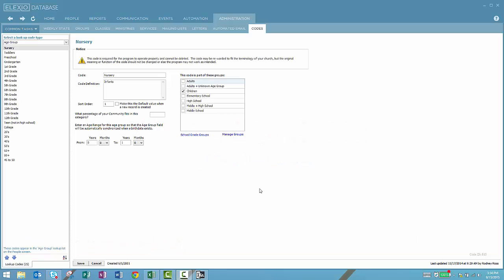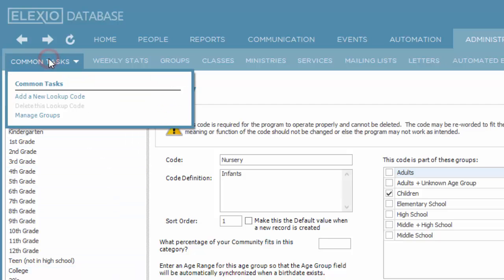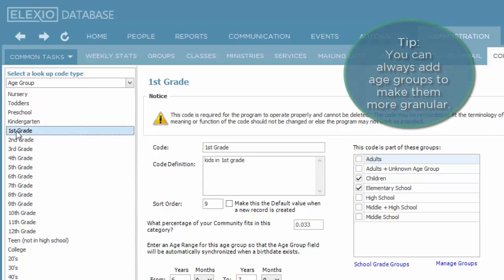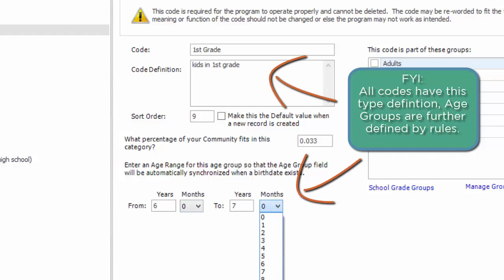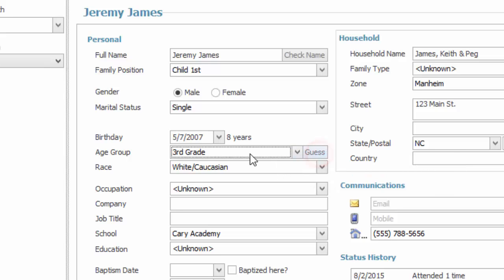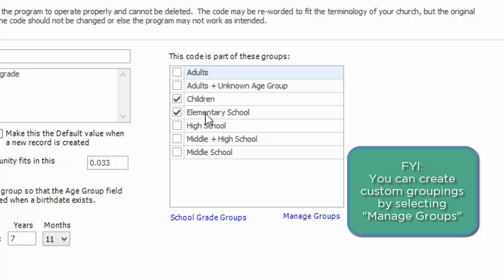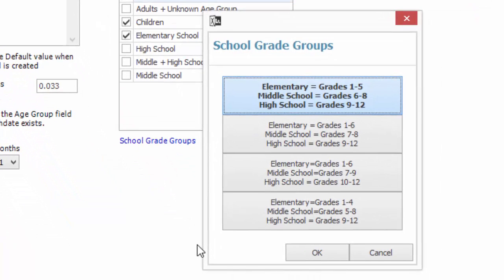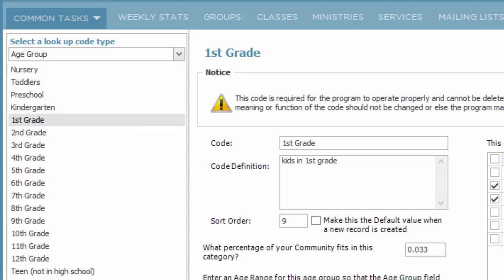Codes: Age Group